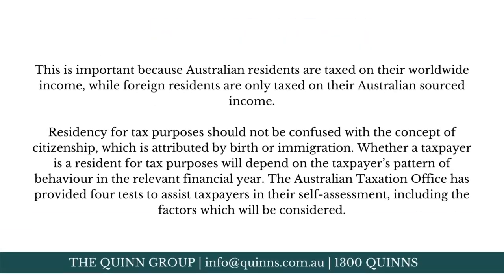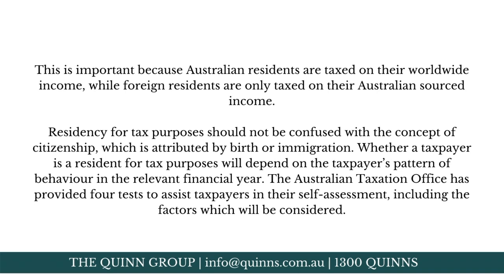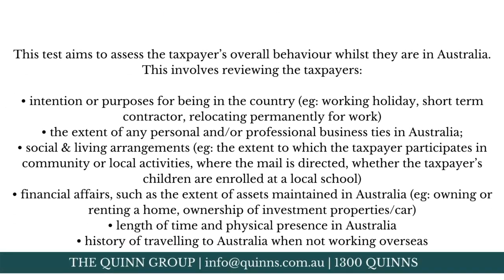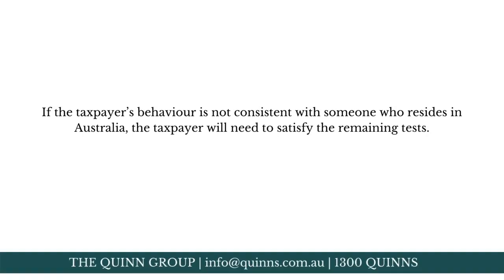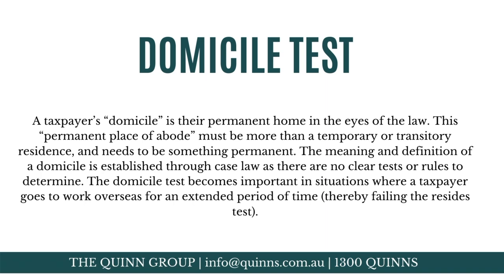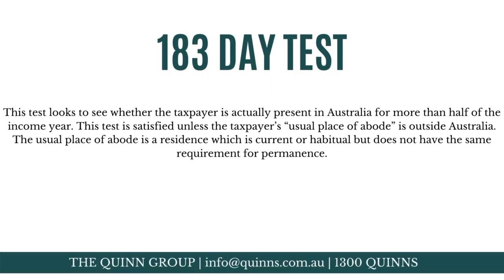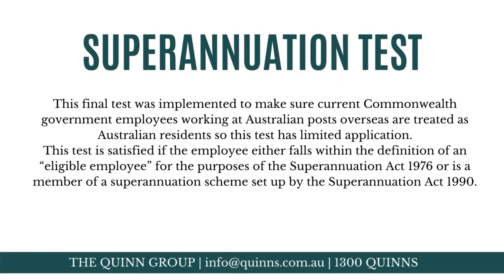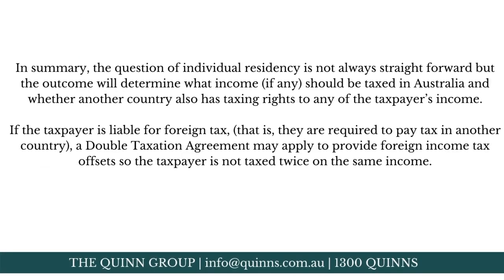Are you an Australian Resident for Tax Purposes? (2021) | Quintessential TV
This week on Quintessential TV, we discuss the concept of residency and how to determine if you are an Australian resident for tax purposes in 2021. This video is apart of The Quinn Group's suite of videos on taxation, helping you to understand your rights and obligations.

Quinns | The Quinn Group | Residency | Accounting | Taxation | Australian Resident